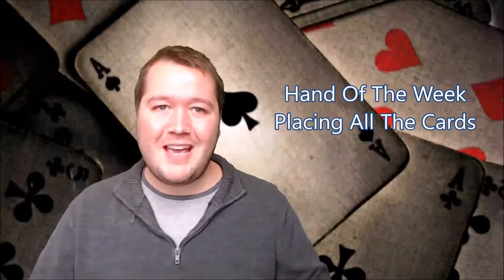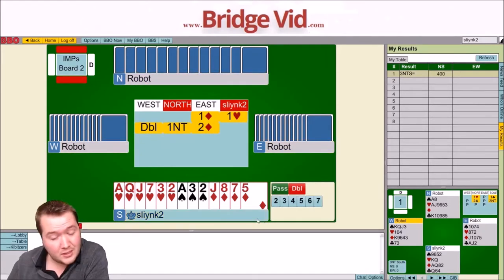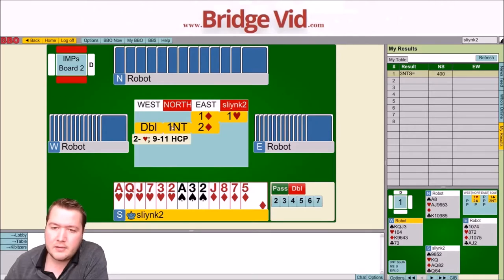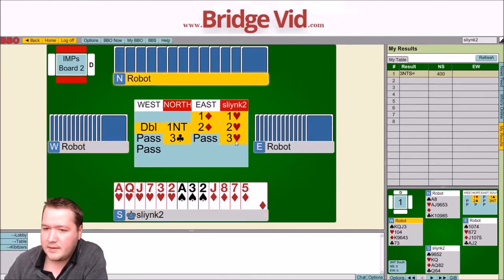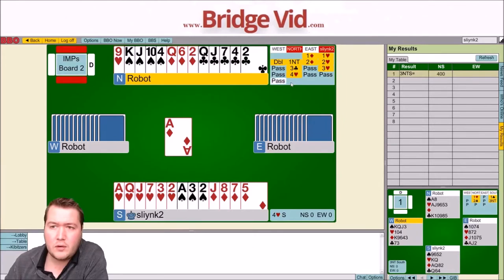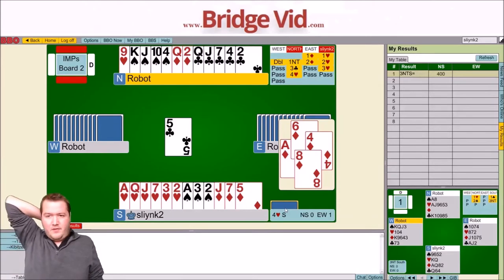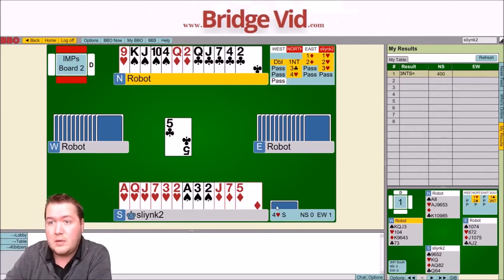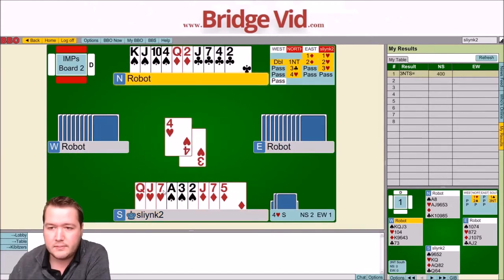Placing All The Cards - Bridge Hand Of The Week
This hand comes from the free daylong tournament where I thought I managed to place all the missing cards.